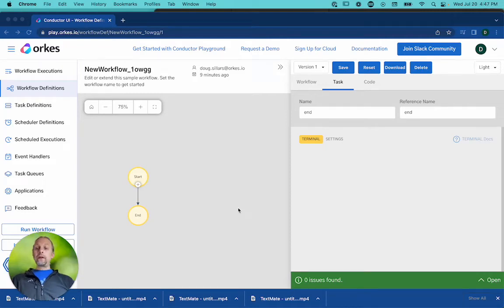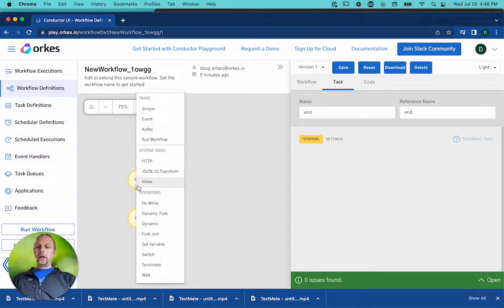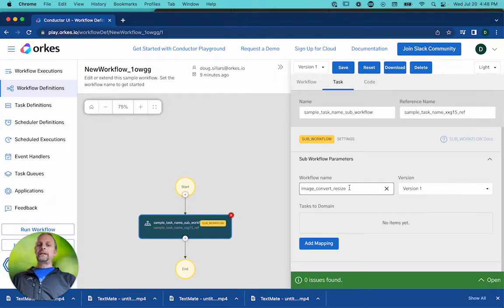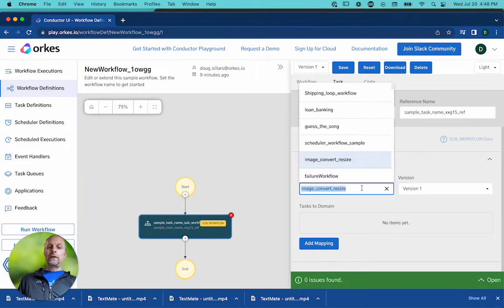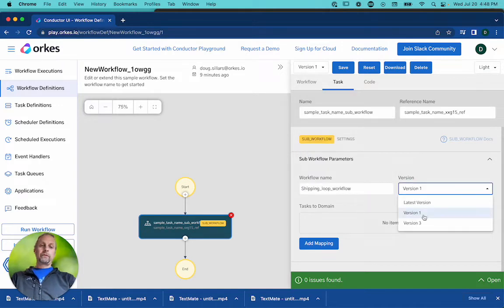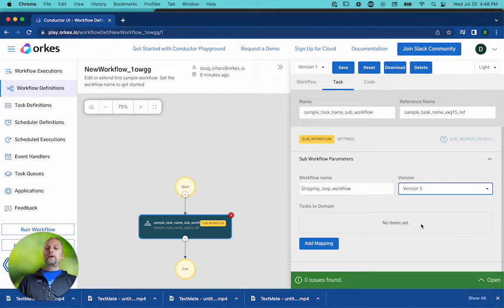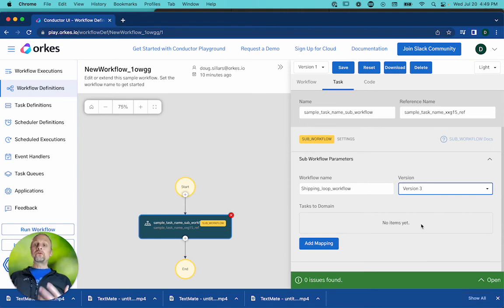Adding a Subworkflow to Conductor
Sub workflows are a "workflow in a task." That's right, you can just call another workflow right inside your workflow.  Updates to that workflow will be automatically propagated into your workflow,.

Other reasons to use a sub workflow:
1. readability
2. Do/WHILE loops cannot be nested, but a Sub workflow (with a loop) can be nested inside a DO/WHILE.
3. Dynamic Forks only permit one task - but a sub workflow is just one task.